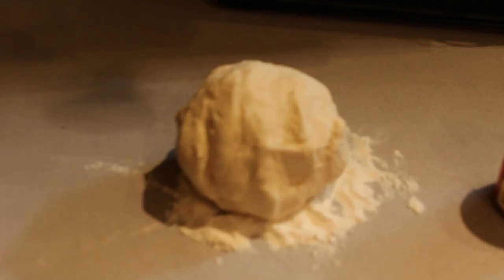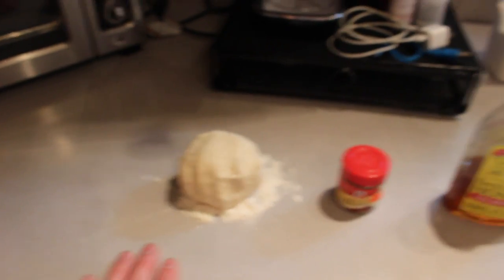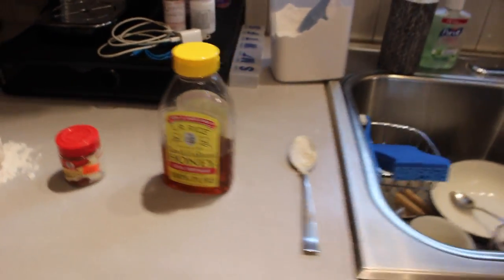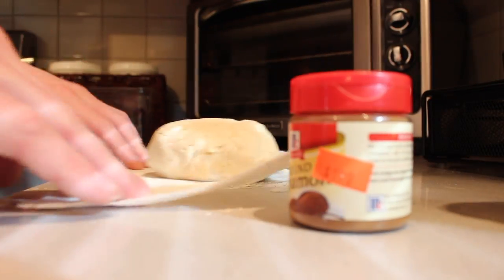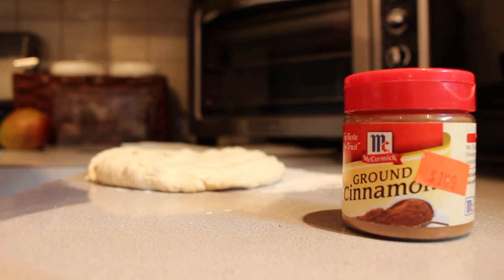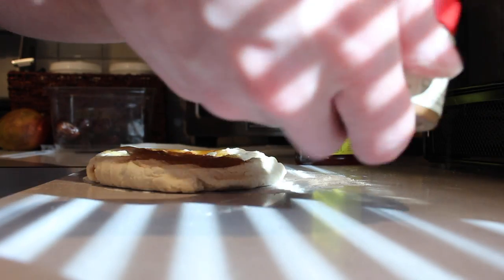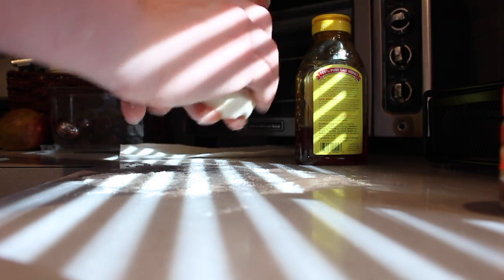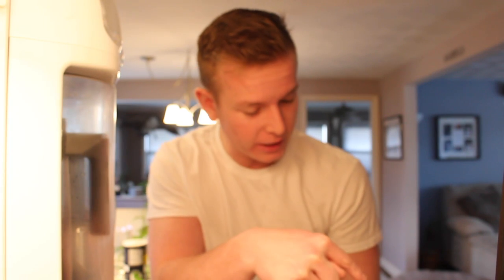Trout Bait Better Than POWERBAIT? | HOW TO MAKE IT!!!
Connor H— Every Angle Angling

Everyone knows what PowerBaits is, right? Exactly! Thats a good thing. It's a good bait and it works! BUT, this also means that is has been used by anglers everywhere thousands and thousands of times... so the fish have also seen it countless times! I have the solution to this issue: MY HOMEMADE TROU BAIT. This bait is a mixture of dough, cinnamon, and honey! It is highly customizable and the trout go crazy over it! I have caught dozens of trout on the trout bait better than power bait and have been waiting to share it with y'all! Hope you can hook up with some big trout on it and lemme know in the COMMENTS what you think!!

▶️▶️Tug is The Drug◀️◀️

▶️▶️Live Easy, Fish Hard◀️◀️

FISHING/FILMING GEAR LISTED BELOW!!!

SOCIAL MEDIA LISTED BELOW!!!